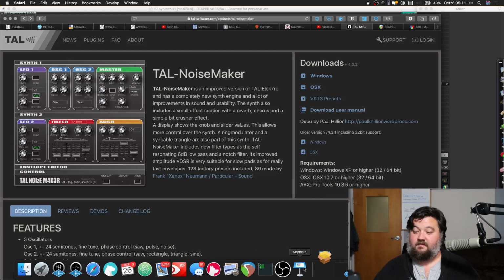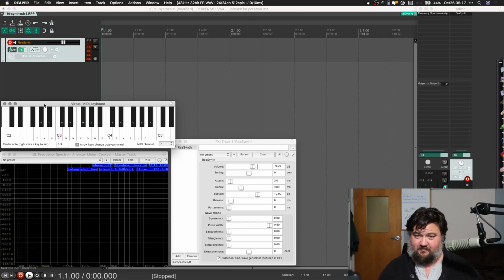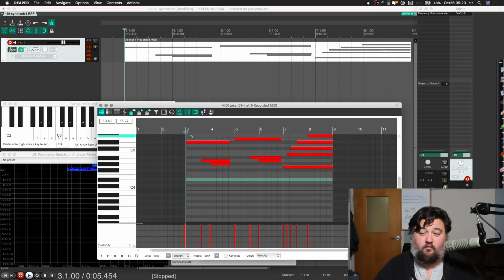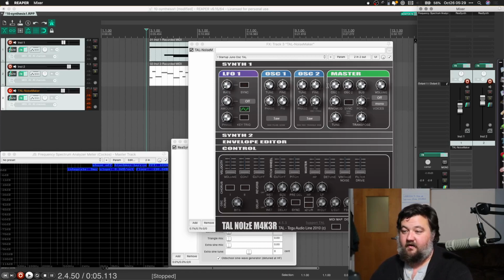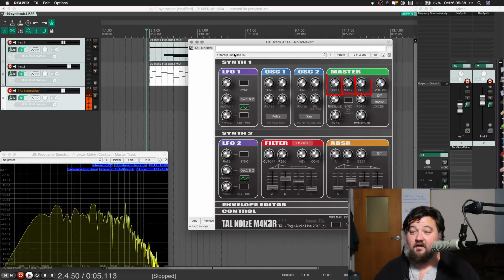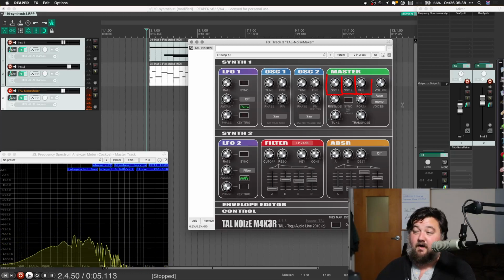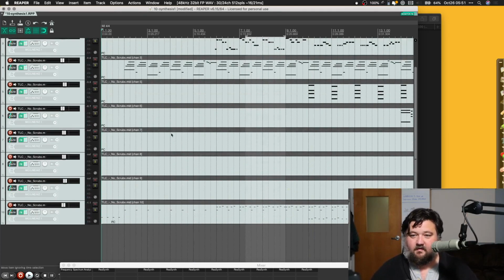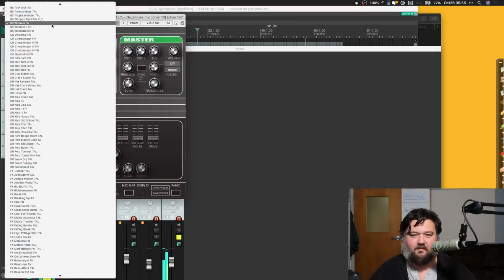MIDI in Reaper